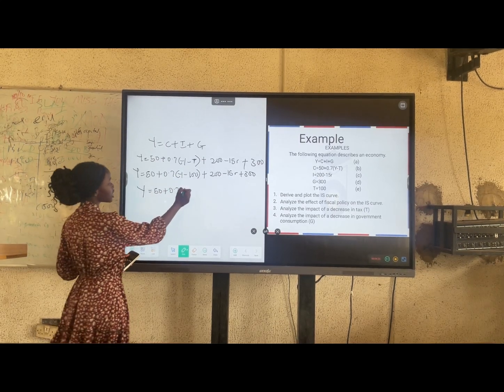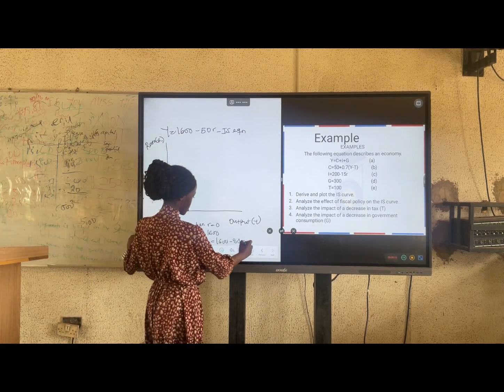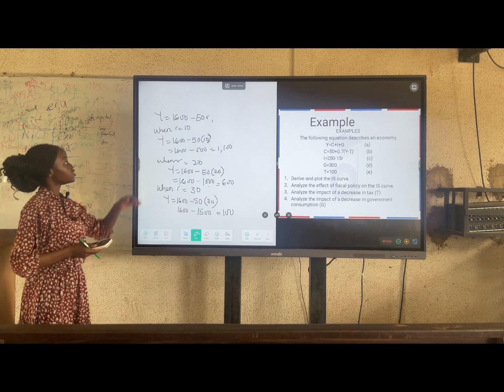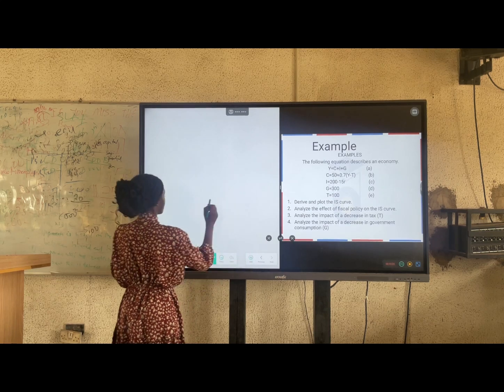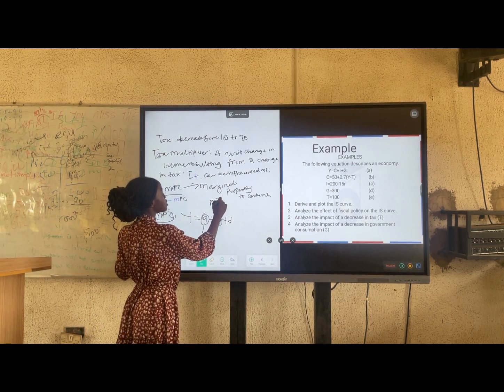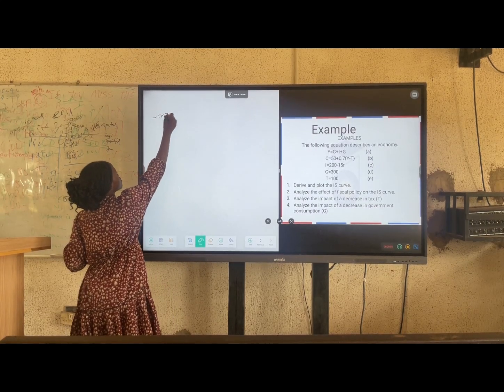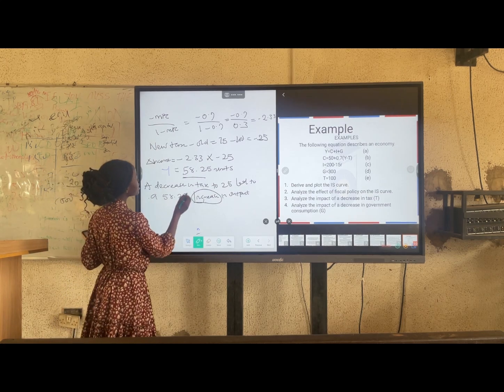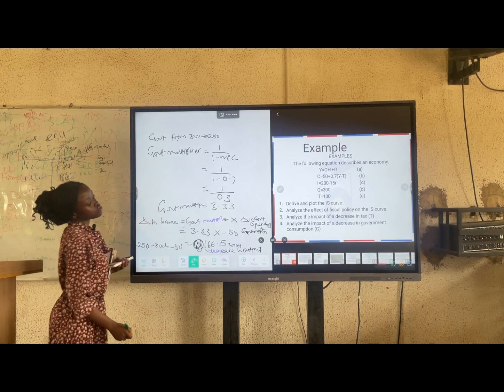CALCULATION ON IS LM MODEL 2